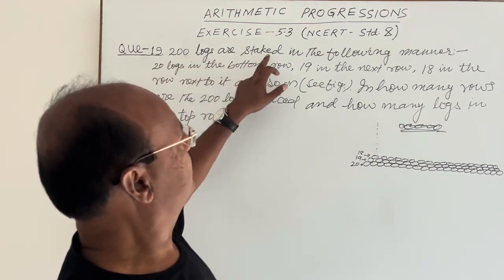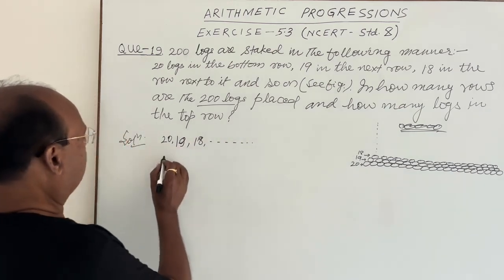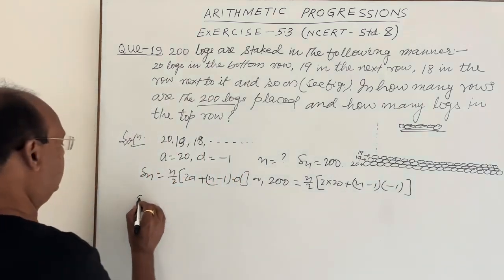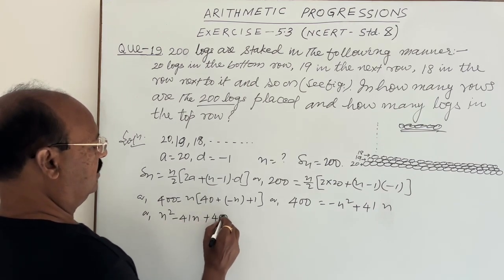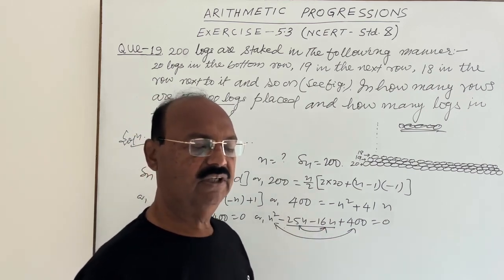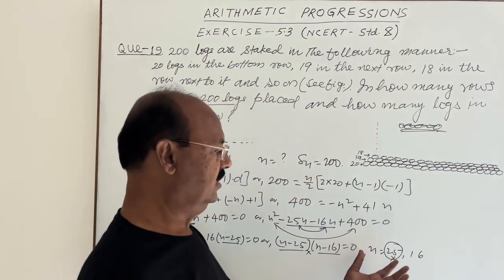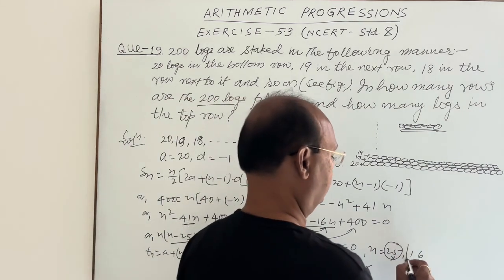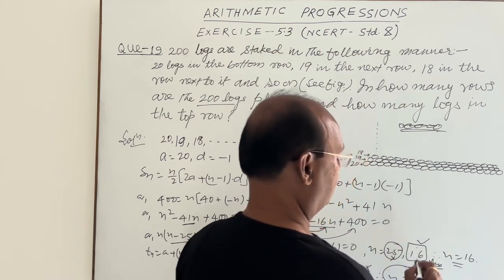200 logs are staked in the following manner: 200 logs in the bottom row, 19 in the next row,18 . . .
Arithmetic Progressions: Ex- 5.3 ( NCERT Std. X )
Que-19. 200 logs are staked in the following manner: 200 logs in the bottom row, 19 in the next row,18 in the row next to it and so on. In how many rows 200 logs are placed and how many logs are in the top row?